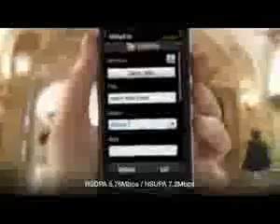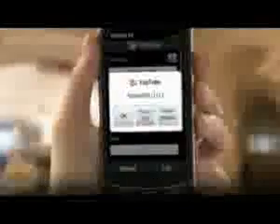Celular Samsung Omnia Hd I8910 #19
¿Te gustó? Cómpralo en MercadoLibre.